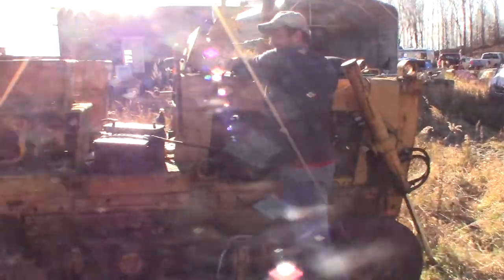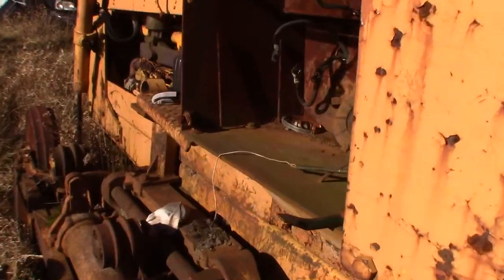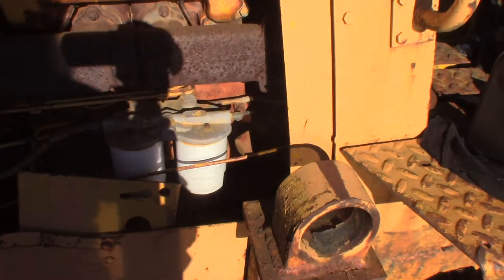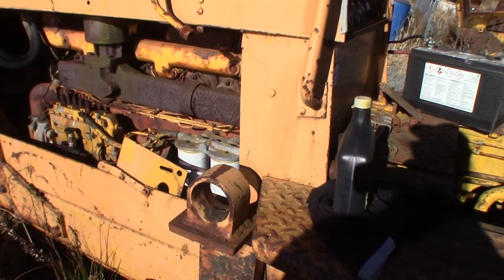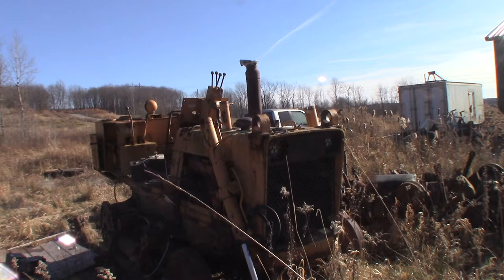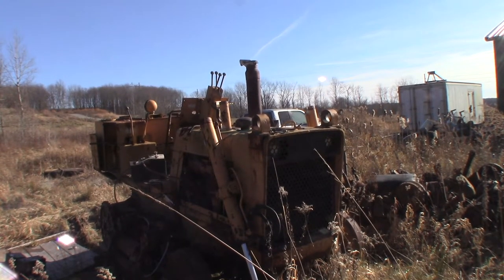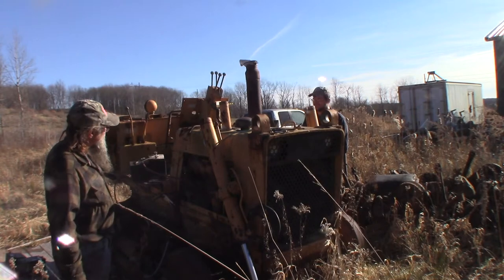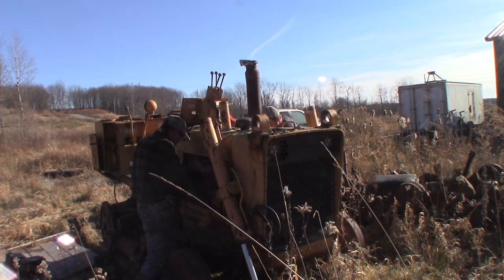Case 1150 Dozer, will it run?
Its a beautiful mid December day so we work outside on a Case 1150 bulldozer I've had on the back burner for way too long. We did have it running 3 years ago so now its overdue to get running again. I bought this machine with a blown up transmission. I then found a parts machine with a good transmission that we installed 3 years ago. Can we get this machine working again? Watch and find out. Just remember to turn the fuel on.